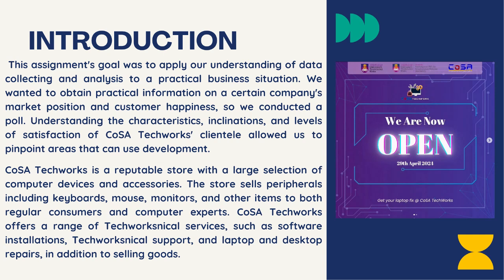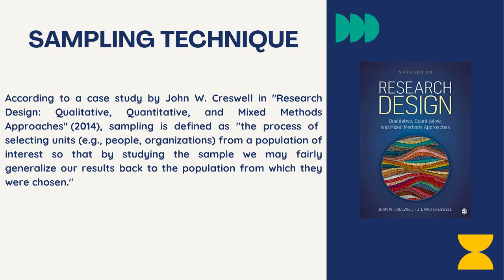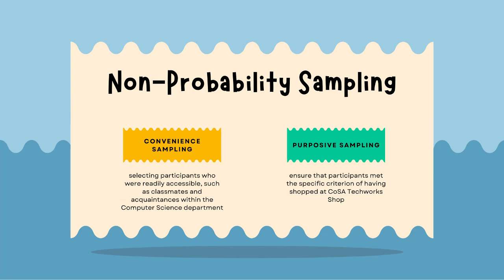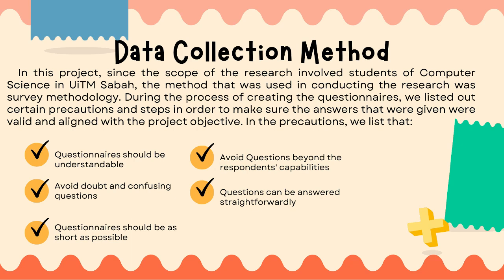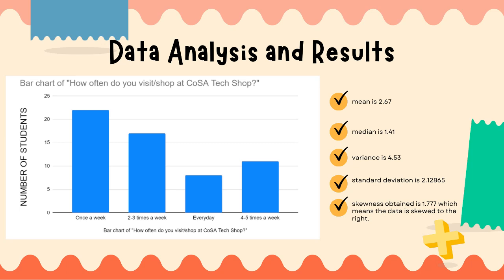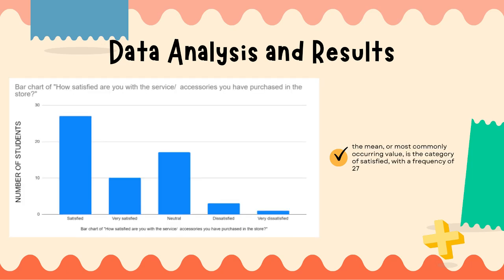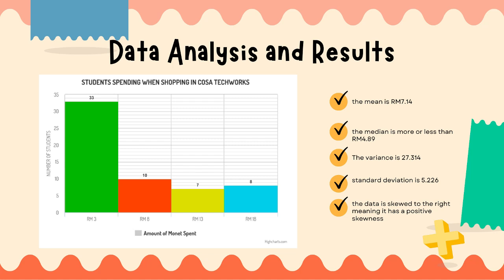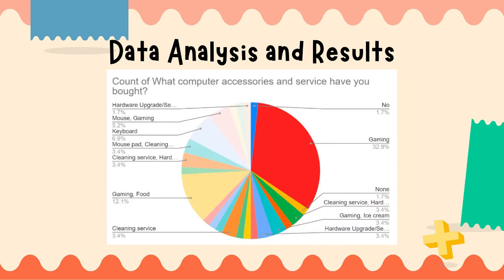STA116 GROUP PROJECT PRESENTATION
This video was made for STA116: INTRODUCTION TO PROBABILITY AND STATISTICS assignment presentation